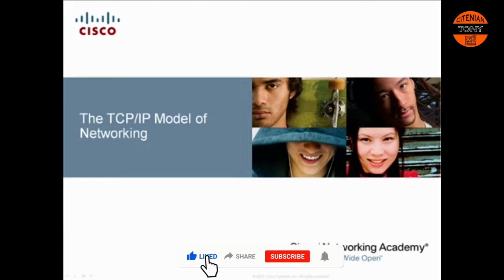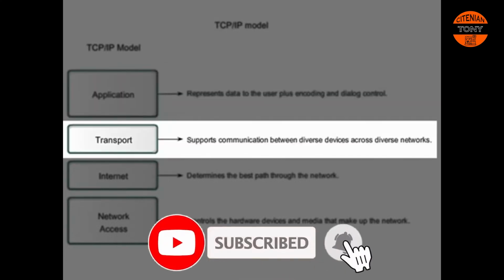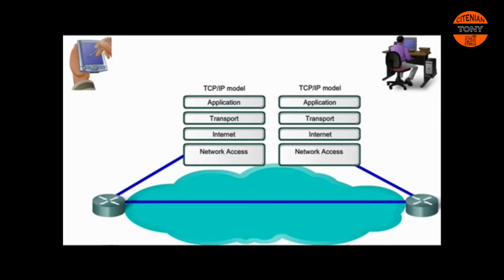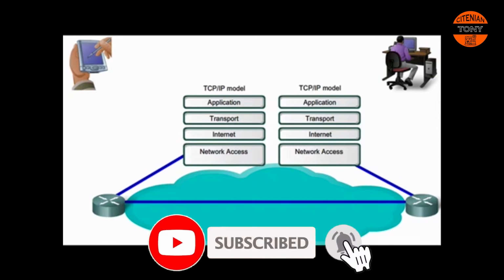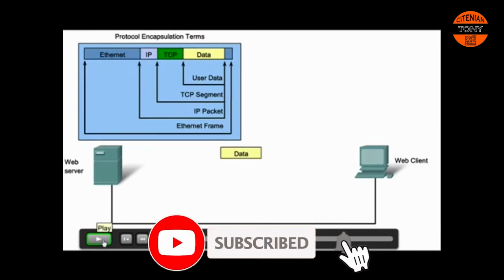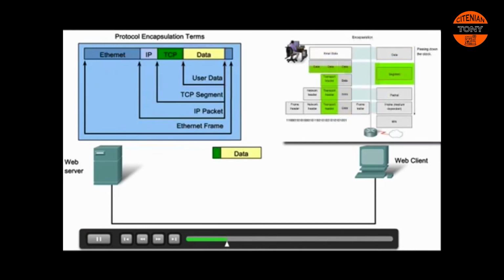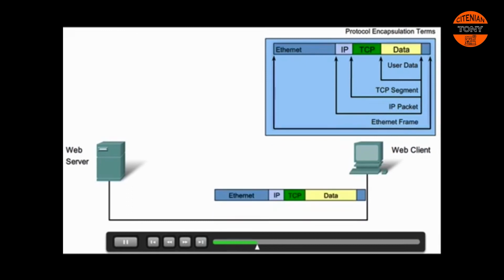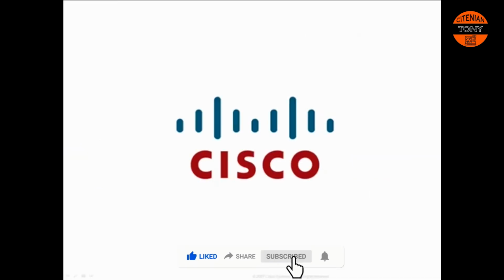Basic of TCP/IP Model